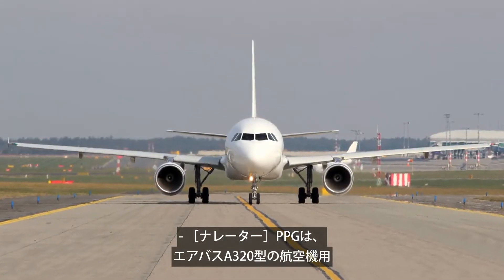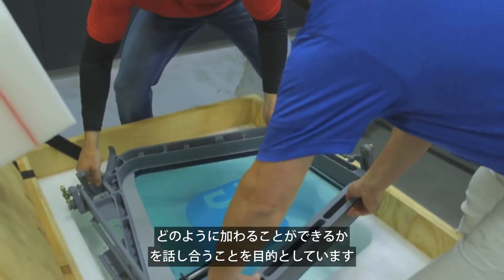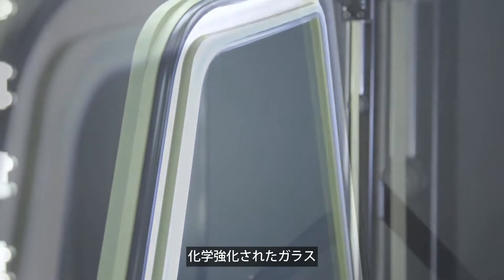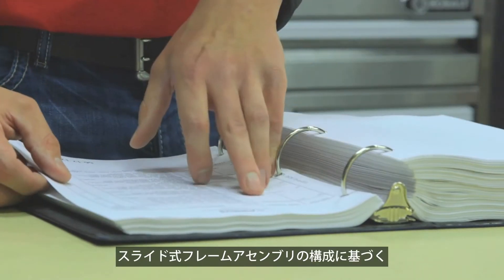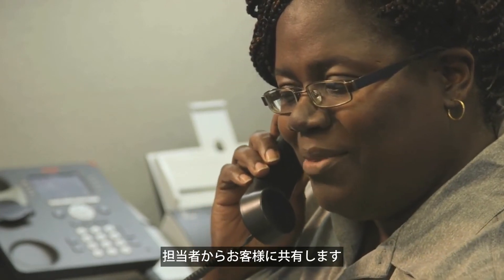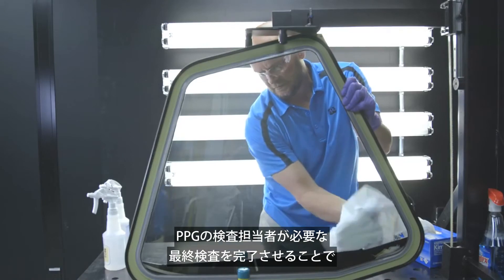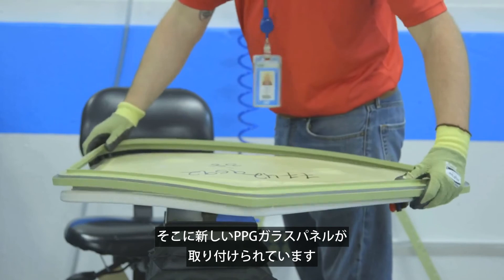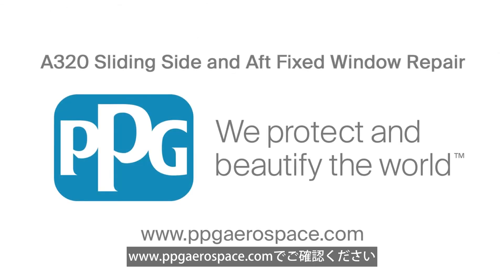A320 Sliding Door and aft Window Repair Program - Japanese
Video demonstrating repair sliding and aft fixed cockpit windows for Airbus A320 Family of aircraft with Japanese subtitles.